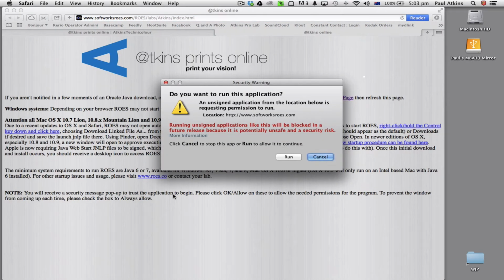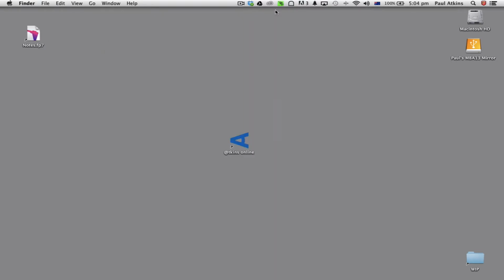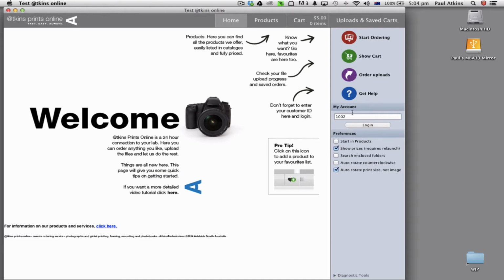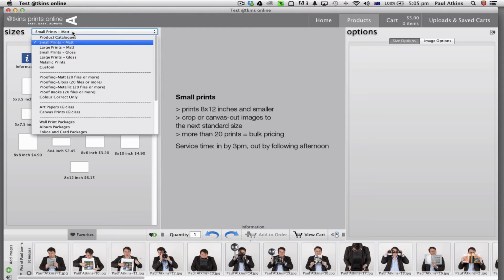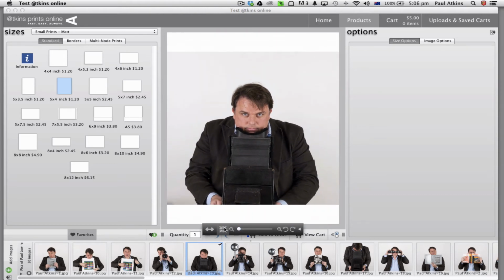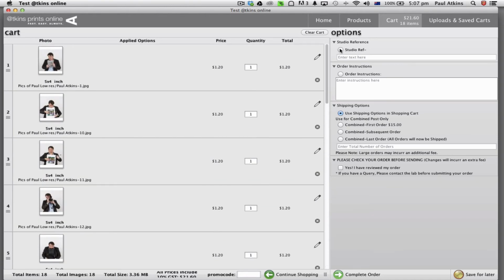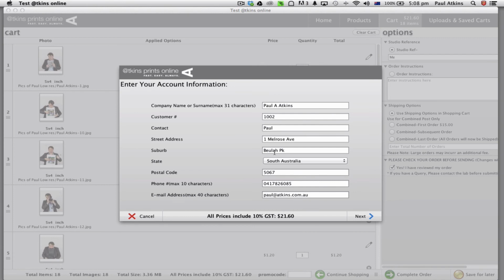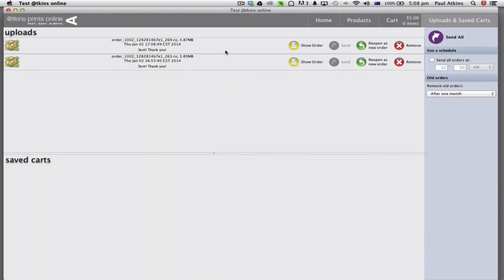online new print ordering software